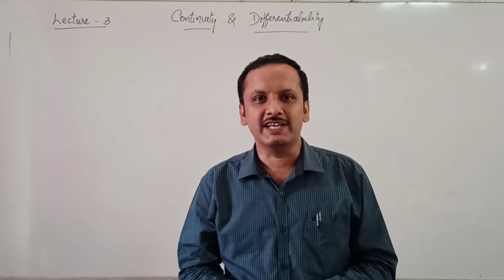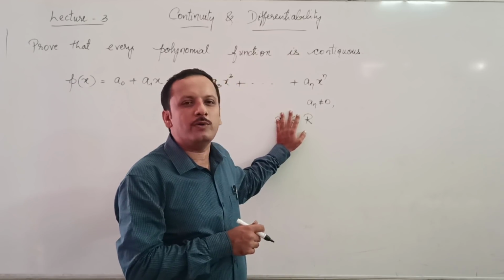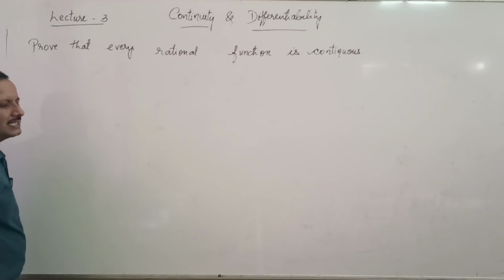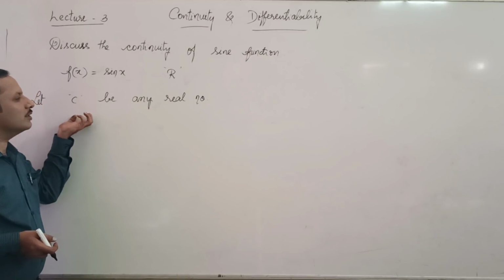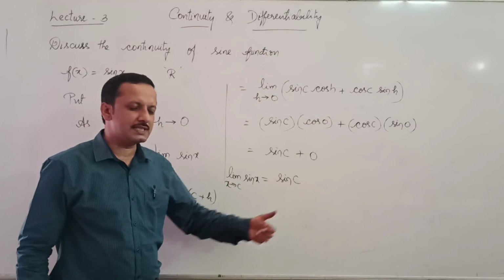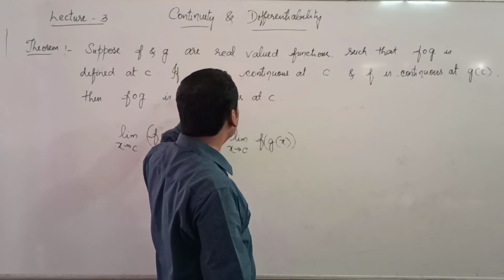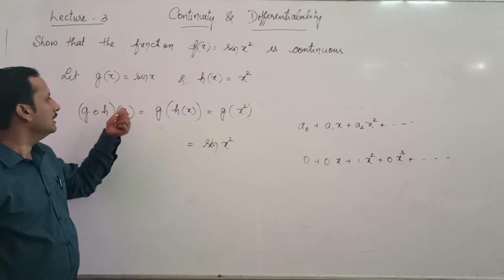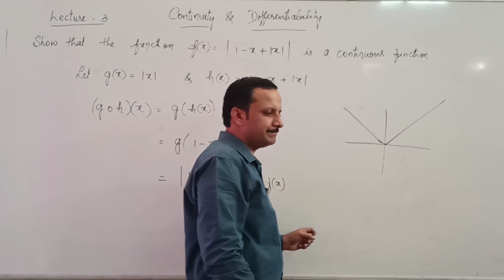LECTURE-03 | CONTINUITY AND DIFFERENTIABLITY | II PUC MATHEMATICS | BY SUMANTH SIR